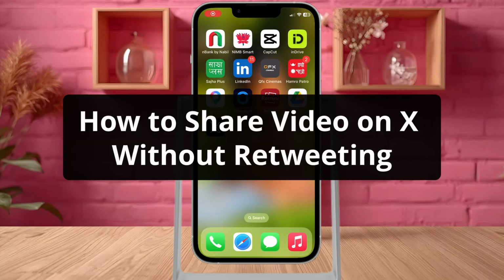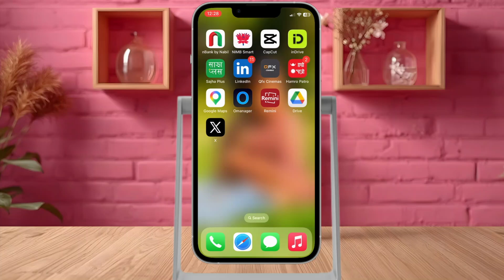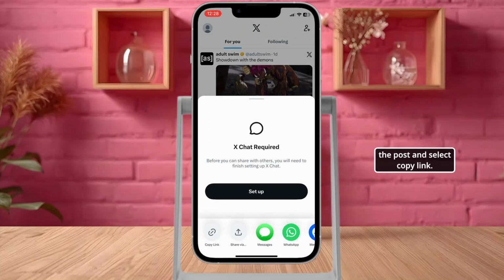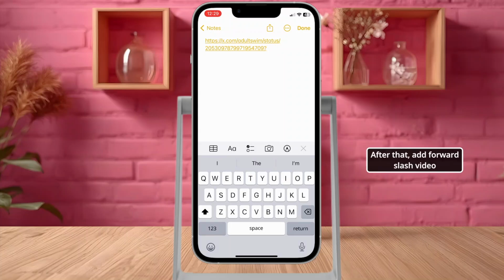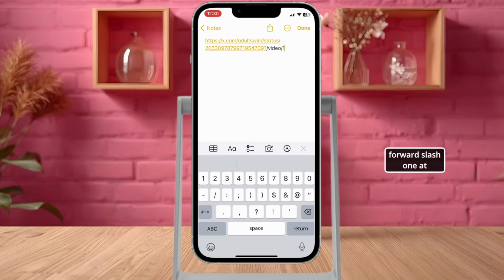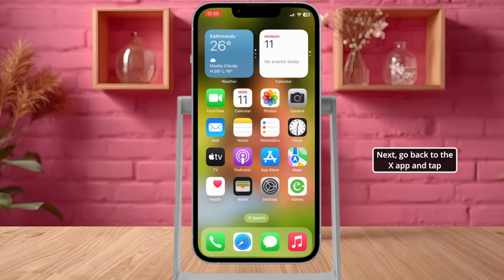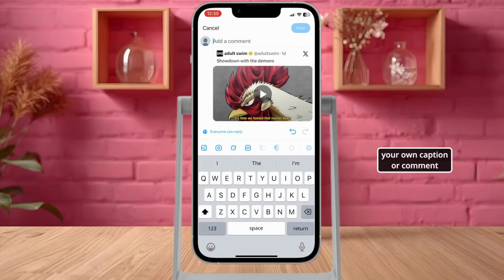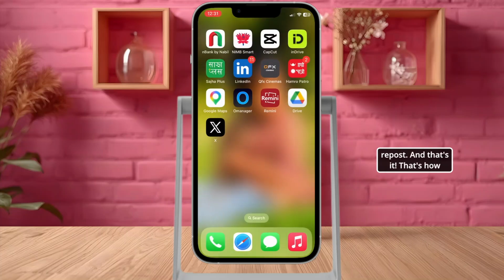How to Share Video on X Without Retweeting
Learn how to share video on X without retweeting with this simple step-by-step tutorial. Whether you want to send a video privately or share it without reposting to your timeline, this guide will help you use X sharing features easily.

In this video, you'll discover how to share video on X without retweeting and how to post X video without retweet options. You'll also learn how to quote share videos on X, share Twitter/X videos privately, and use simple X social media tips for better content sharing in 2026.

Timestamps:
0:00 Introduction
0:18 Opening Video Share Options